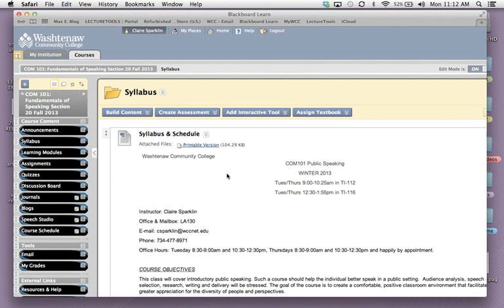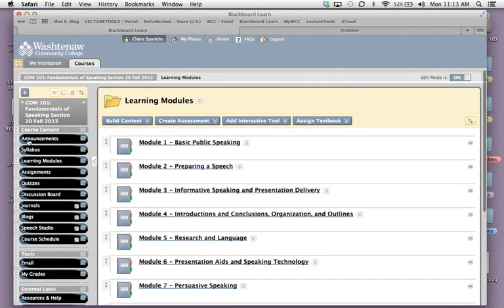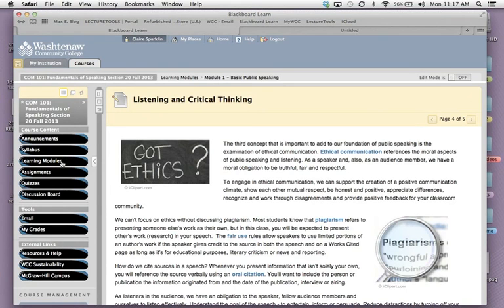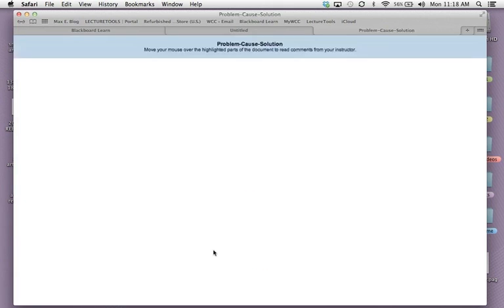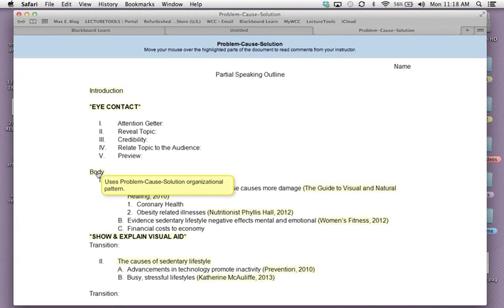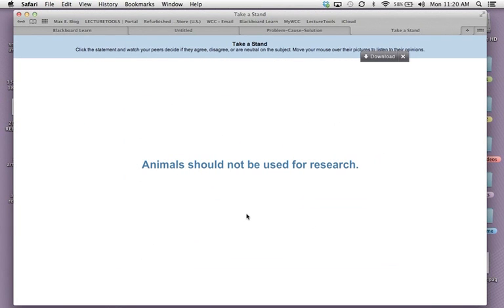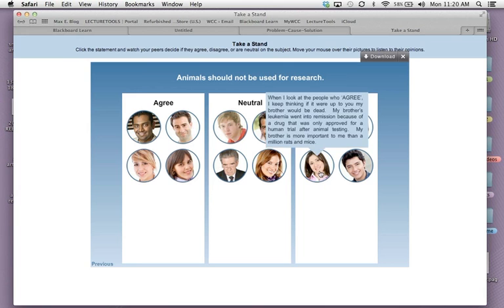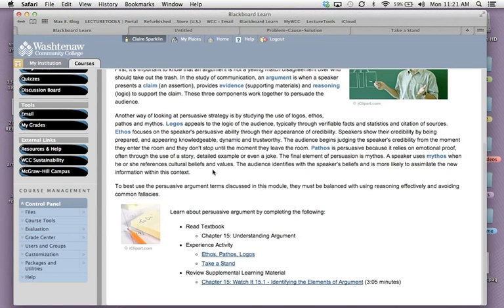Claire Sparklin Webinar